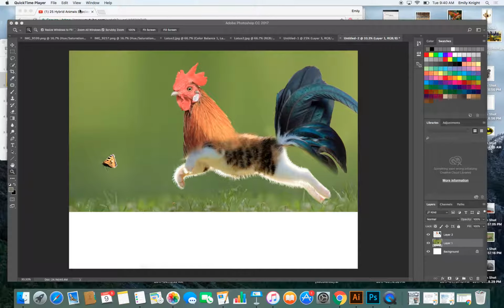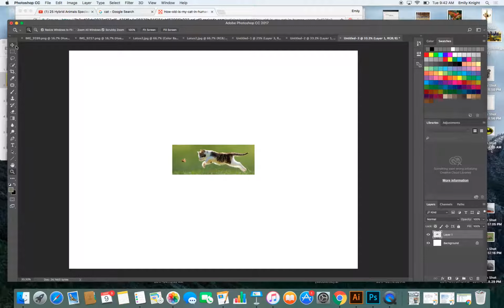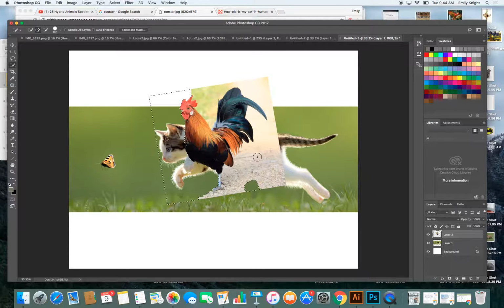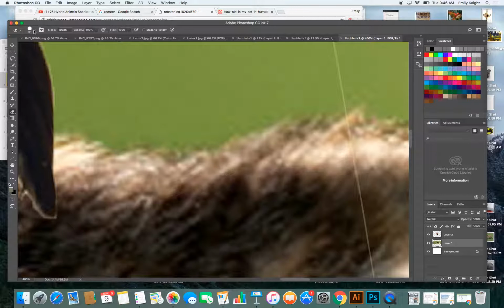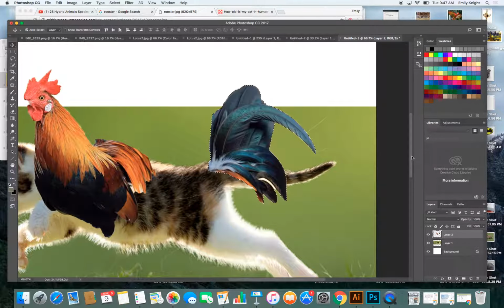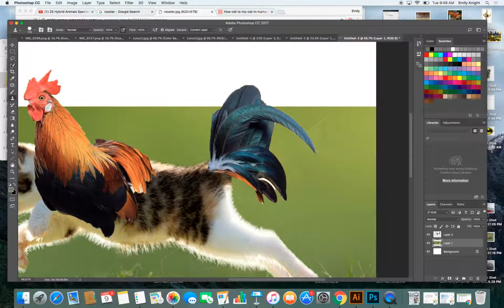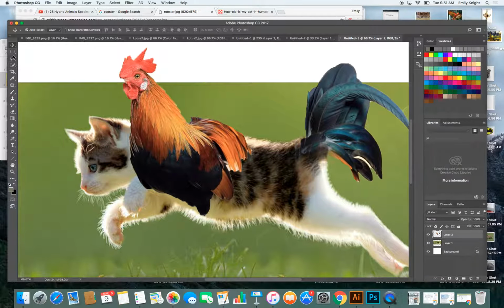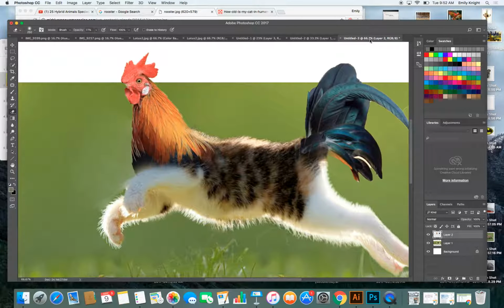Hybrid Animal T3